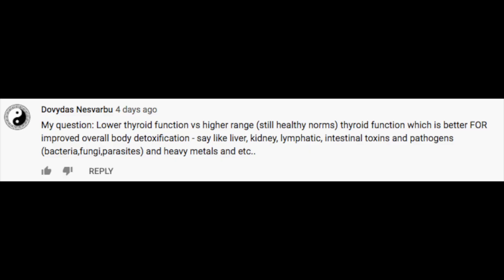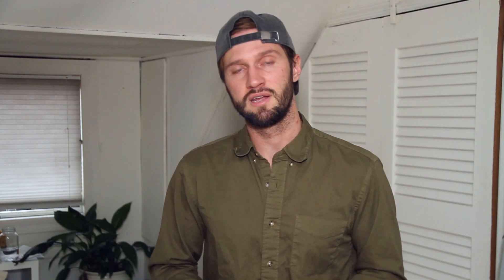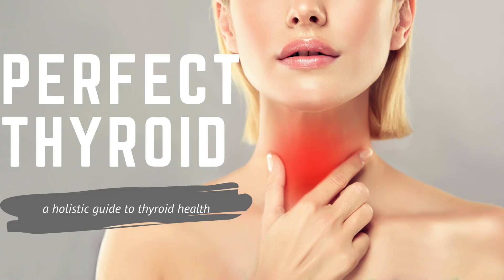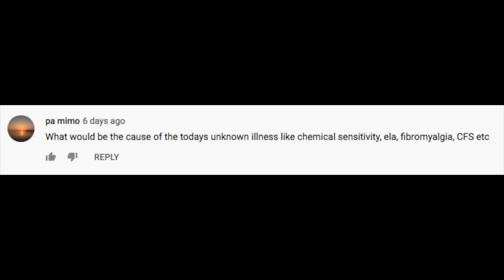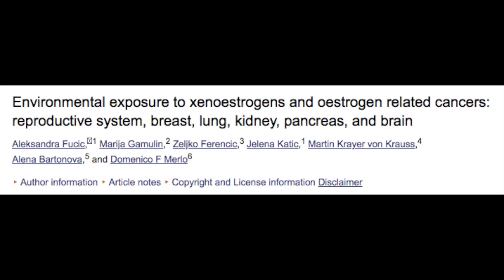Episode 77: Thyroid & Detox, CFS/Fibromyalgia/Chemical Sensitivity Causes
In this weeks FAQ we disucss the roles of thyroid health in detoxification, liver health, intestinal function and more. We also discuss a theory for the increase rise of stress-induced disorders like CFS and Fibromyalgia.